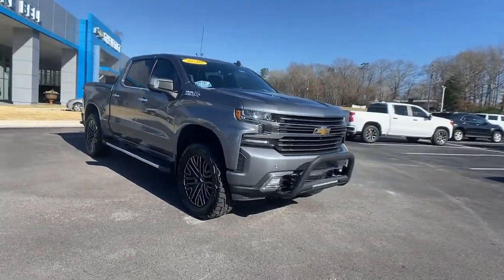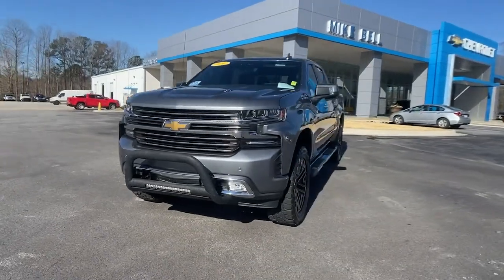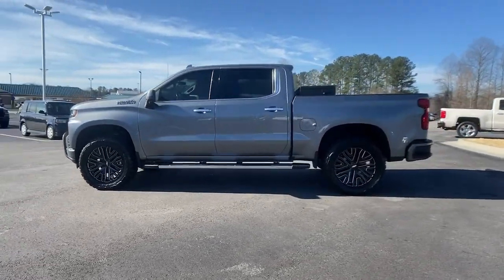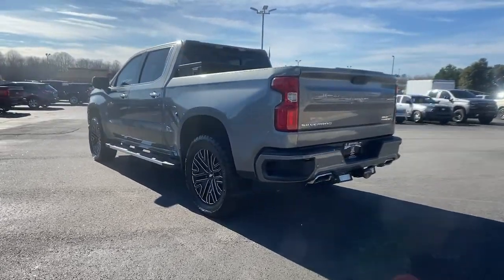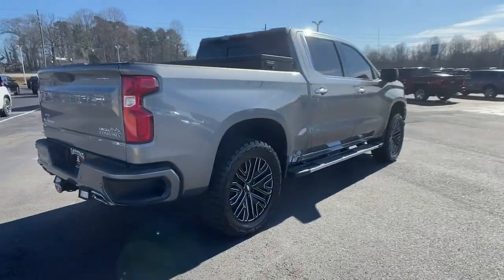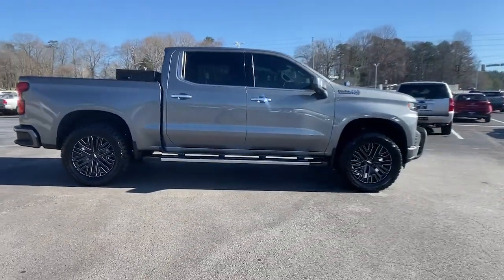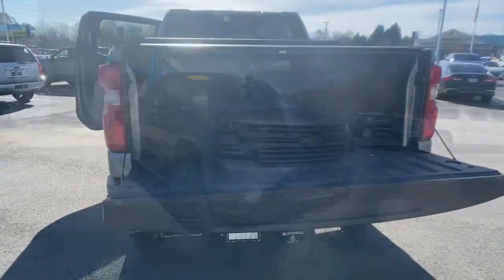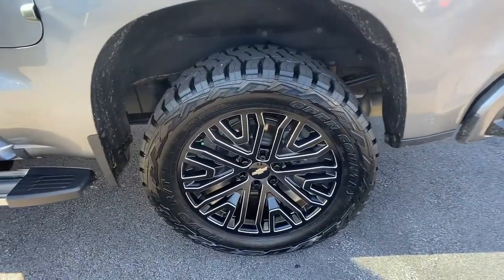2019 Chevrolet Silverado 1500 Carrollton, Bremen, Newnan, Franklin, Atlanta, GA 220034A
Satin Steel Metallic Used 2019 Chevrolet Silverado 1500 available in Carrollton, Georgia at Mike Bell Chevrolet. Servicing the Bremen, Newnan, Franklin, Atlanta, GA area.
2019 Chevrolet Silverado 1500 High Country - Stock#: 220034A - VIN#: 3GCUYHEL1KG151469

1200 N. Park St

BUY ONLINE-TEXT-EMAIL-CHAT-WE MAKE THE BUYING PROCESS EASY AS 1-2-3.RECENT TRADE IN, SERVICE RECORDS AVAILABLE, BLUE TOOTH HANDSFREE, LEATHER INTERIOR, HEATED SEATS, All-Weather Floor Liner (LPO), Following Distance Indicator, Forward Collision Alert, Front Pedestrian Braking, High Country Deluxe, IntelliBeam Automatic High Beam On/Off, Lane Keep Assist w/Lane Departure Warning, Low Speed Forward Automatic Braking, Power Sunroof, Safety Alert Seat, Safety Package II. Clean CARFAX. At Mike Bell Chevrolet, you'll be impressed every step of the way, from how we interact with every customer to the efficiency with which we provide our expert service. When you bring us your business, you can count on quality care from people who truly understand the ins and outs of your Chevrolet.
TECHNOLOGY PACKAGE  includes (UV2) HD Surround Vision  (DRZ) Rear Camera Mirror  full display and (UV6) 15 Diagonal Head-Up Display,REAR CAMERA MIRROR  INSIDE REARVIEW AUTO-DIMMING  with full camera display,SATIN STEEL METALLIC,INTELLIBEAM  AUTOMATIC HIGH BEAM ON/OFF,FRONT PEDESTRIAN BRAKING,FOLLOWING DISTANCE INDICATOR,REAR AXLE  3.23 RATIO,LICENSE PLATE KIT  FRONT,AUDIO SYSTEM  CHEVROLET INFOTAINMENT 3 PREMIUM SYSTEM WITH CONNECTED NAVIGATION  8 diagonal HD color touchscreen  AM/FM stereo  Bluetooth audio streaming for 2 active devices  Apple CarPlay and Android Auto capable  enhanced voice recognition  additional memory for in-vehicle apps  cloud connected personalization for select infotainment and vehicle settings. Subscription required for enhanced and connected services after trial period. (STD),JET BLACK  PERFORATED LEATHER-APPOINTED SEAT TRIM,HEAD-UP DISPLAY  15 DIAGONAL,SAFETY PACKAGE II  includes (UEU) Forward Collision Alert  (UHX) Lane Keep Assist with Lane Departure Warning  (UHY) Low Speed Forward Automatic Braking  (UKJ) Front Pedestrian Braking  (TQ5) IntelliBeam headlamps  (UE4) Following Distance Indicator and (HS1) Safety Alert Seat,SAFETY ALERT SEAT,HIGH COUNTRY DELUXE  includes (PDJ) Safety Package II  (CF5) power sunroof  (RVA) 22 polished-aluminum wheels  (XCE) 275/50R22SL all-season  blackwall tires and (RIA) floor liner  LPO,LPO  ALL-WEATHER FLOOR LINERS  1st and 2nd rows on Crew Cab and Double Cab  (includes Chevrolet Bowtie logo),WHEELS  22 TRANSIT STEEL WHEELS FOR LPO 22 WHEELS AND TIRES,HIGH COUNTRY PREFERRED EQUIPMENT GROUP  includes standard equipment,LANE KEEP ASSIST WITH LANE DEPARTURE WARNING,ENGINE  6.2L ECOTEC3 V8  (420 hp [313 kW] @ 5600 rpm  460 lb-ft of torque [624 Nm] @ 4100 rpm); featuring all-new Dynamic Fuel Management that enables the engine to operate in 17 different patterns between 2 and 8 cylinders  depending on demand  to optimize power delivery and efficiency,SEATS  FRONT BUCKET  with center console (STD),HD SURROUND VISION,LPO  22 (55.9 CM) 6-SPOKE LOW GLOSS BLACK WHEELS WITH MACHINED ACCENTS  LPO wheels will come with 4 steel 22 wheels from the factory with alignment specs set to 22 LPO wheel selected,TRANSMISSION  10-SPEED AUTOMATIC  ELECTRONICALLY CONTROLLED  with overdrive and tow/haul mode. Includes Cruise Grade Braking and Powertrain Grade Braking,GVWR  7100 LBS. (3221 KG)  (STD),SUNROOF  POWER  on Crew Cab models,LOW SPEED FORWARD AUTOMATIC BRAKING,TIRES  275/50R22SL ALL-SEASON  BLACKWALL,FORWARD COLLISION ALERT,Tow Hitch,Locking/Limited Slip Differential,Four Wheel Drive,Power Steering,ABS,4-Wheel Disc Brakes,Aluminum Wheels,Tires - Front All-Terrain,Tires - Rear All-Terrain,Tires - Front All-Season,Tires - Rear All-Season,Running Boards/Side Steps,Tow Hooks,Bed Liner,Daytime Running Lights,Fog Lamps,Heated Mirrors,Power Mirror(s),Mirror Memory,Power Folding Mirrors,Privacy Glass,AM/FM Stereo,Navigation System,MP3 Player,Bluetooth Connection,Auxiliary Audio Input,Smart Device Integration,HD Radio,Satellite Radio,Requires Subscription,Premium Sound System,Bluetooth Connection,WiFi Hotspot,MP3 Player,Auxiliary Audio Input,MP3 Player,Auxiliary Audio Input,Bucket Seats,Leather Seats,Power Driver Seat,Driver Adjustable Lumbar,Power Passenger Seat,Passenger Adjustable Lumbar,Heated Front Seat(s),Heated Front Seat(s),Cooled Front Seat(s),Mirror Memory,Seat Memory,Heated Rear Seat(s),Pass-Through Rear Seat,Split Bench Seat,Floor Mats,Floor Mats,Leather Steerin